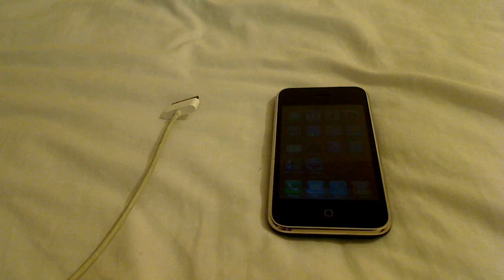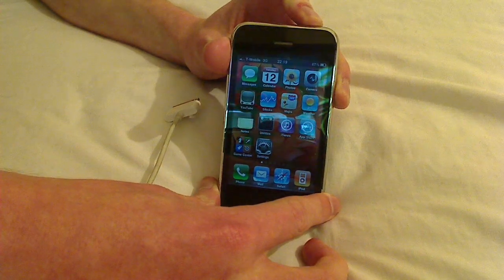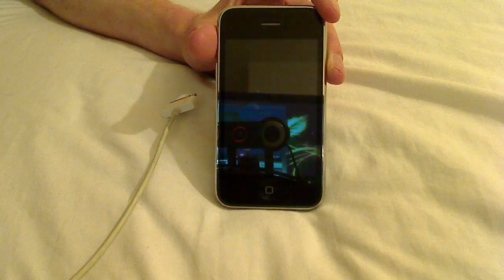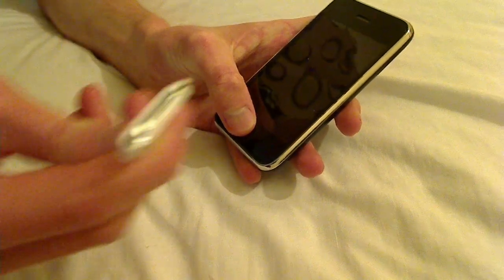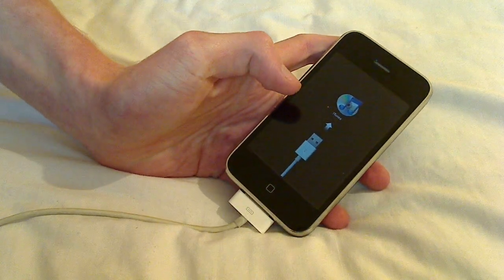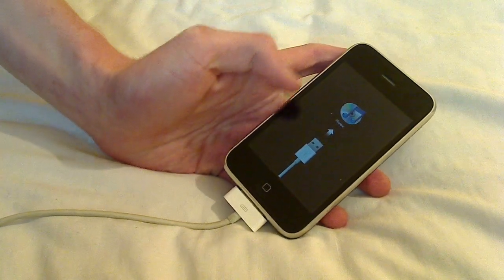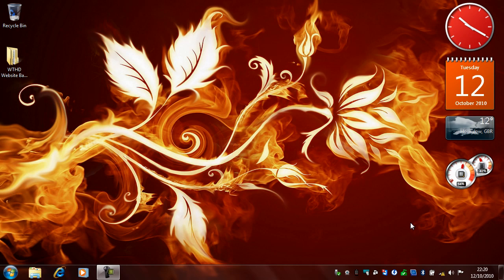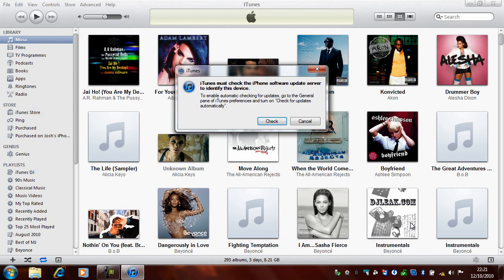Putting iPhone 3GS into Recovery Mode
This tutorial will show you a really simple way to put your iPhone into recovery mode and what happens in iTunes when you do so.